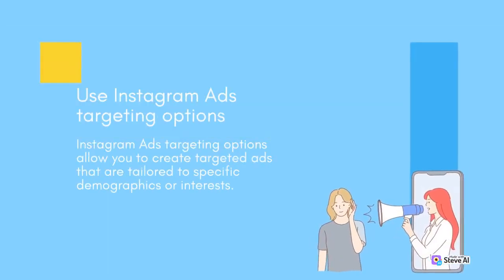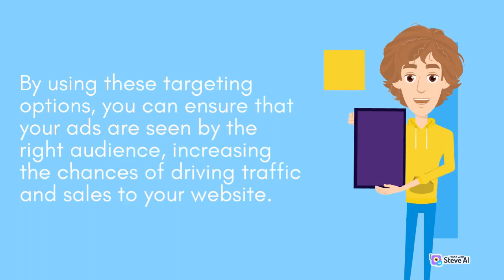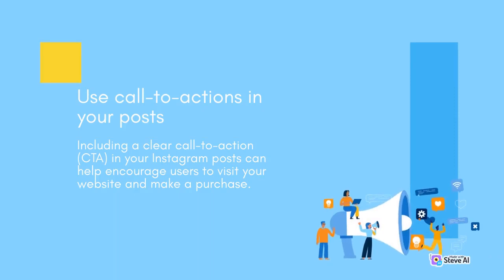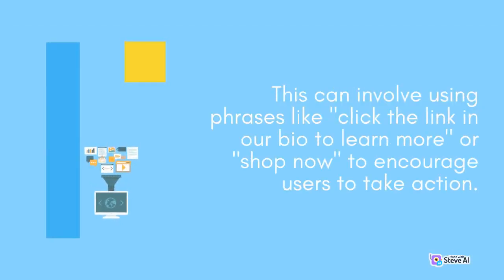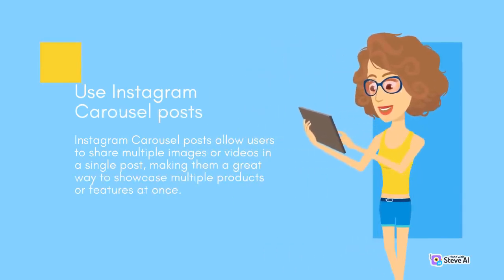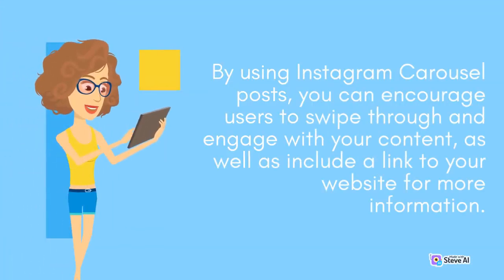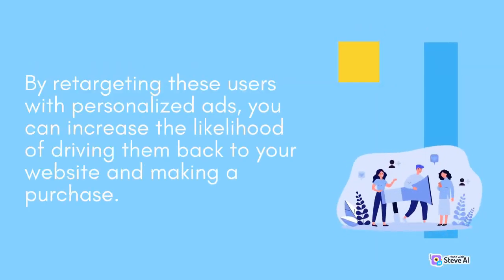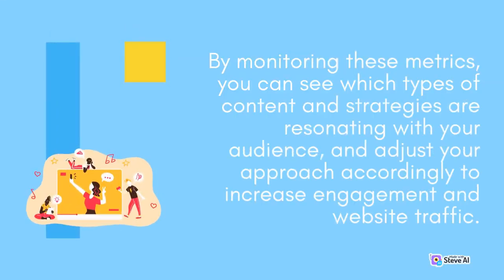How to use Instagram to increase your website's traffic, sales | Part 2 | The Entrepreneur's Journey